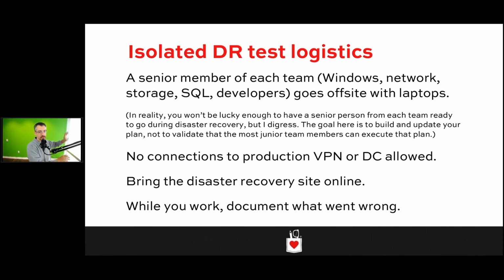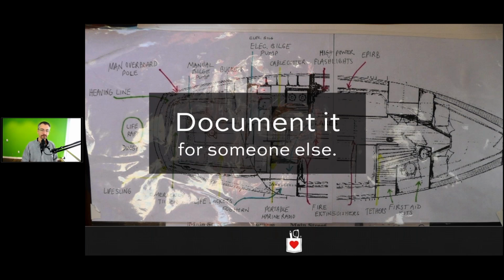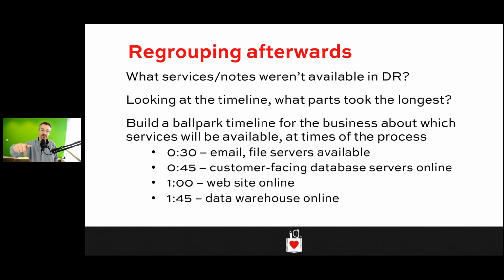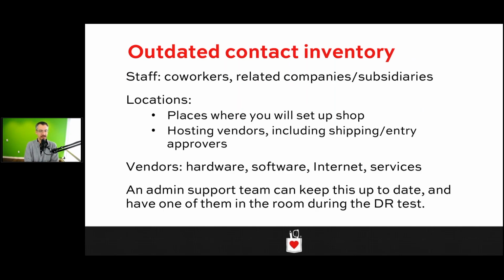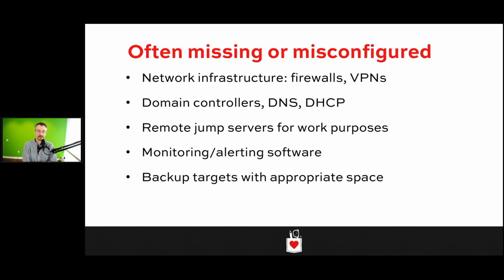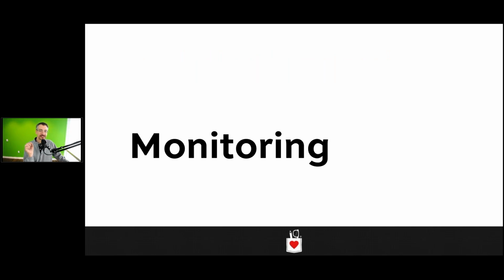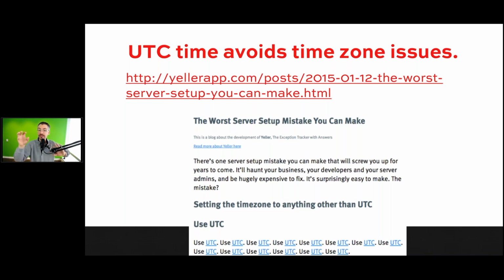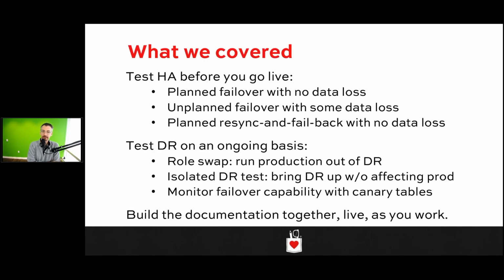Senior DBA Class Building and Testing Reliable SQL Servers Part 2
Once you’ve built your new HA/DR setup, you need to test planned failovers, unplanned failovers with data loss, and planned fail-backs without data loss. Get Brent’s battle-tested checklists for testing high availability inside the same data center, plus disaster recovery failovers to another data center.